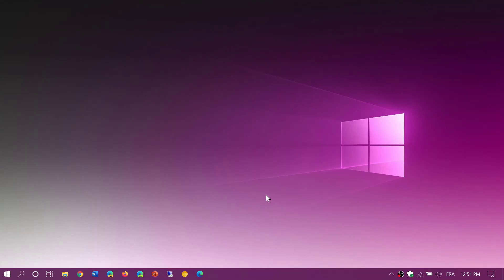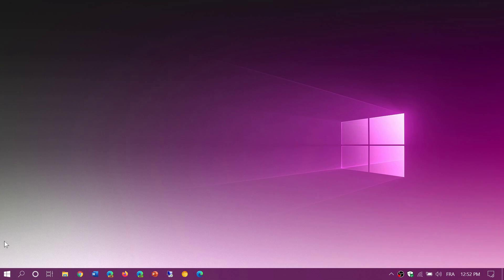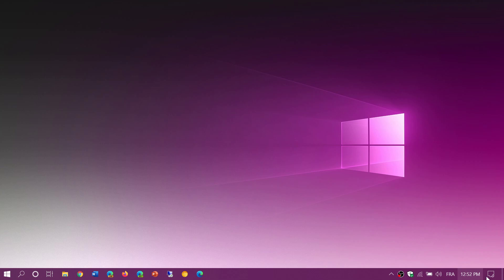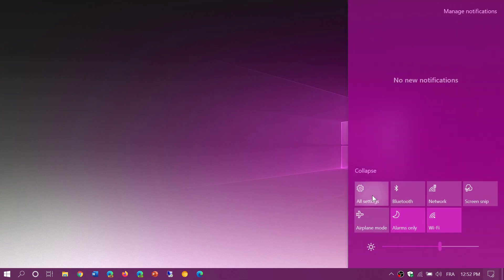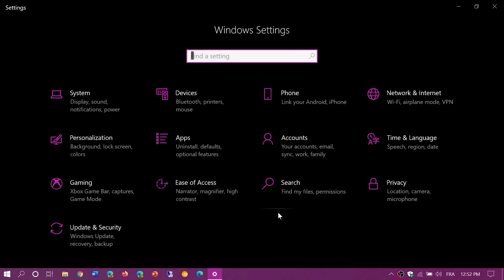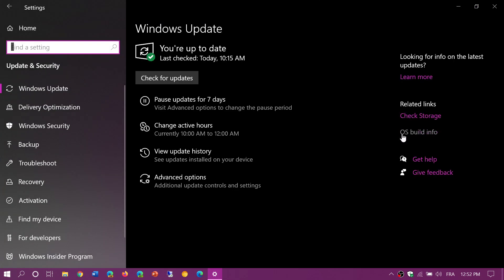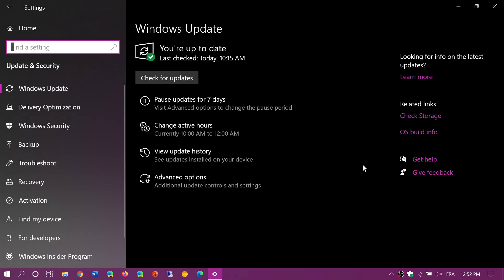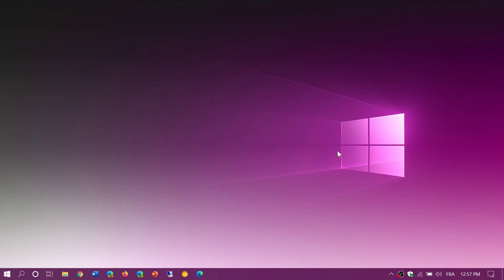Windows 10 May 2020 update rollout faster and good August 31st 2020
faster rollout and it seems to go well on version 2004 updates